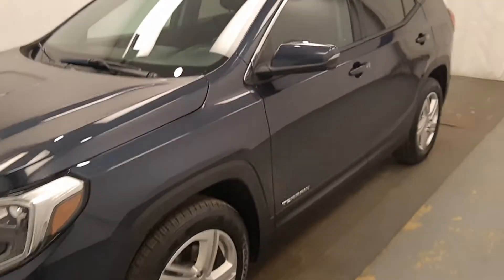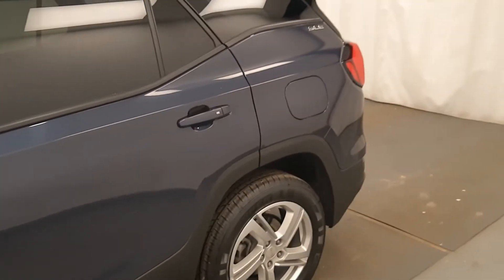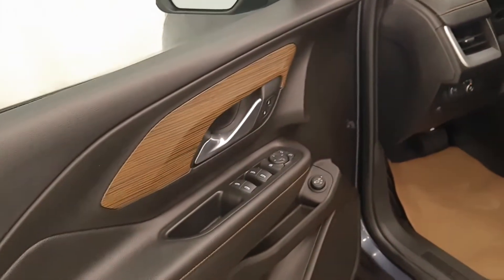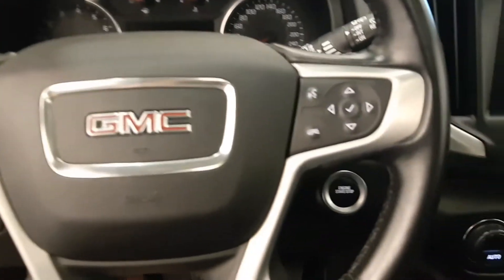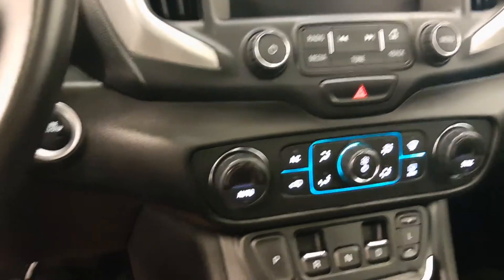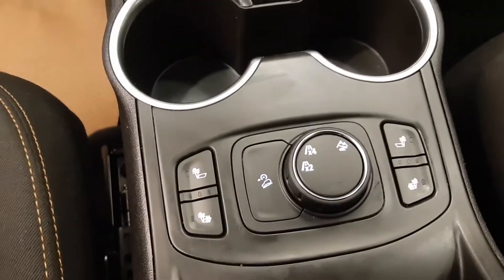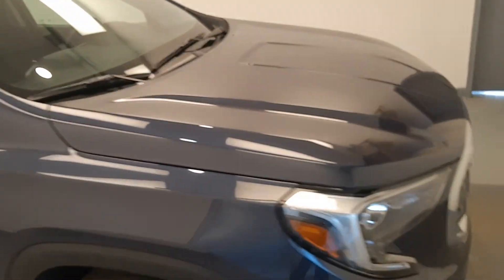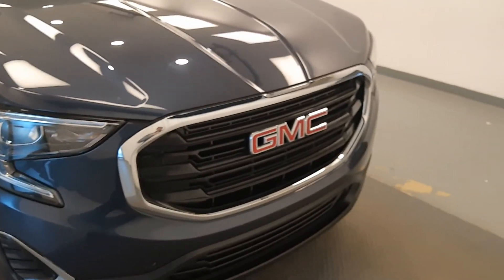2018 GMC Terrain SLE || 214783